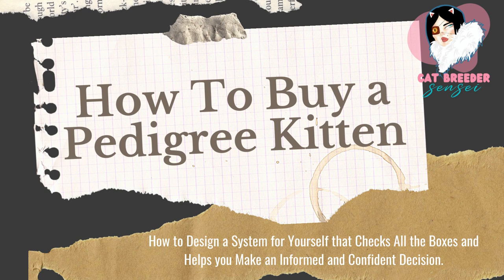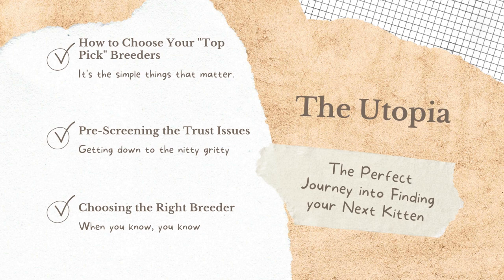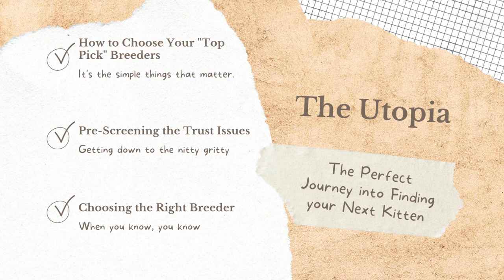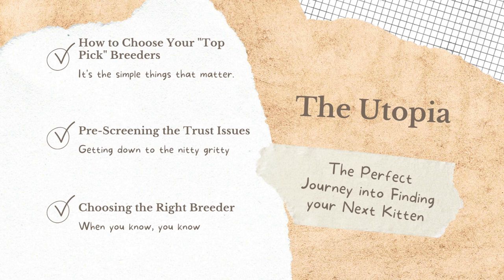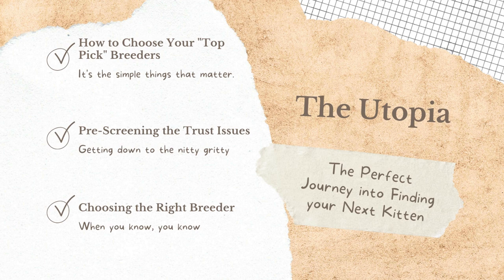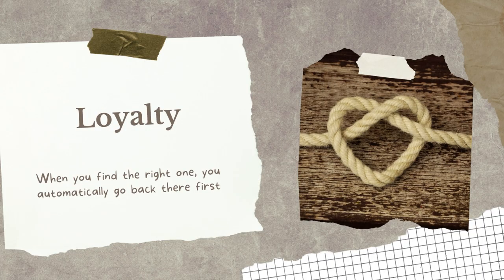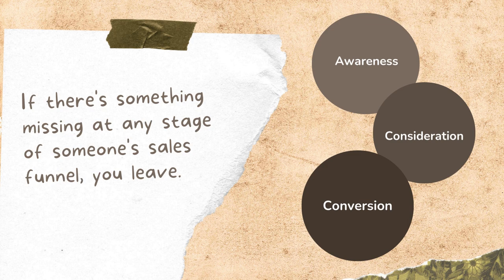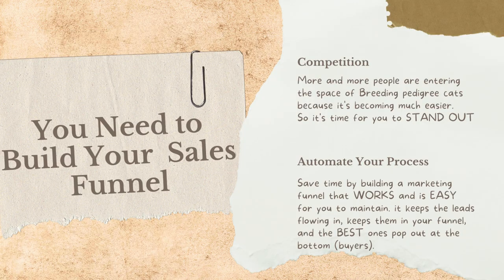CAT BREEDERS: How To Buy a Pedigree Kitten for Your Cattery